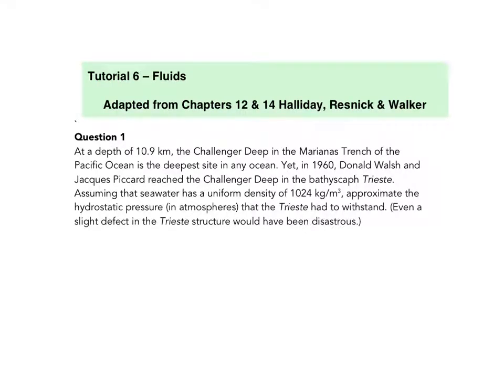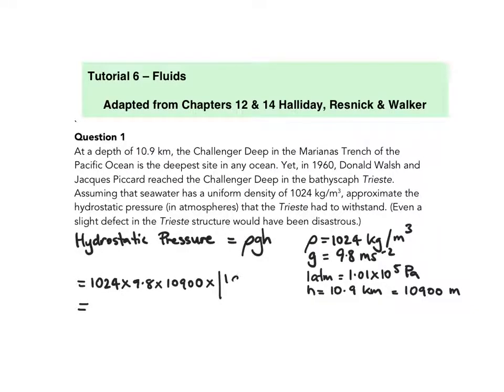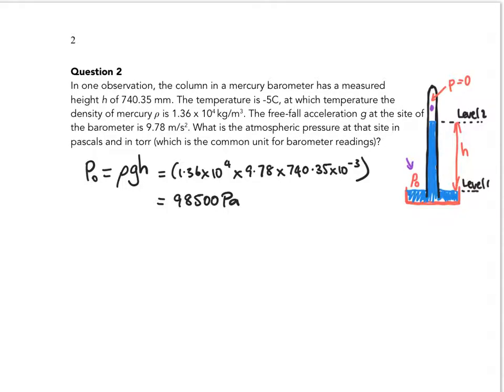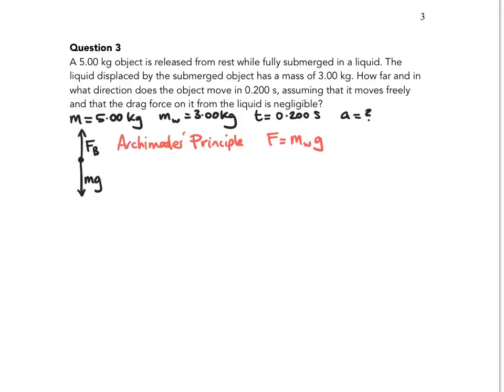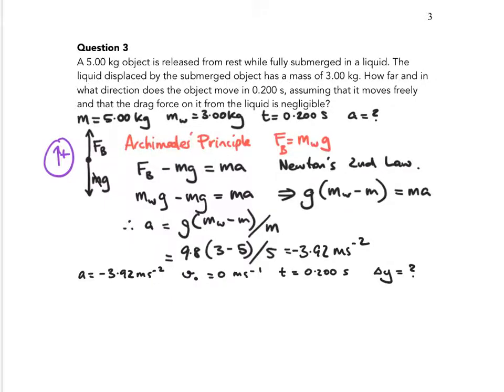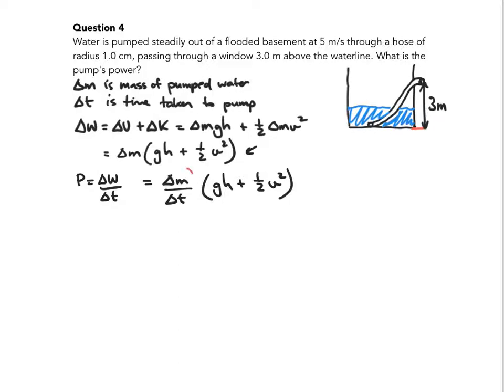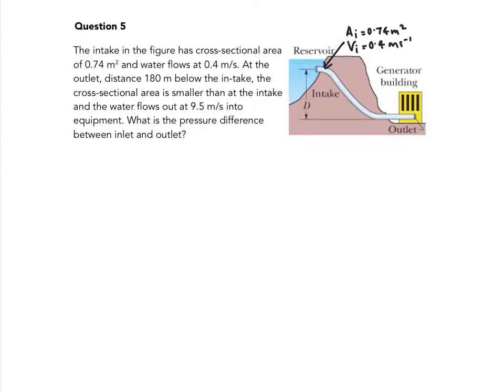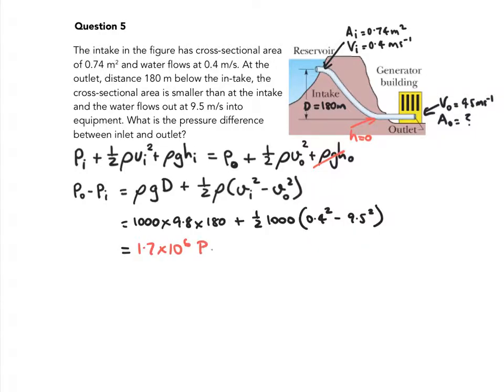week 7 tutorial 6 Fluids video solution